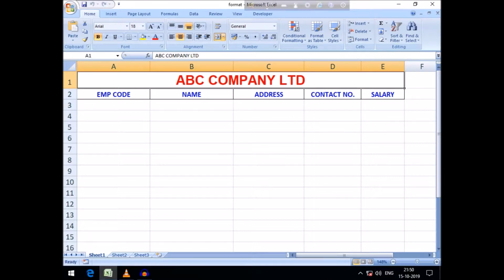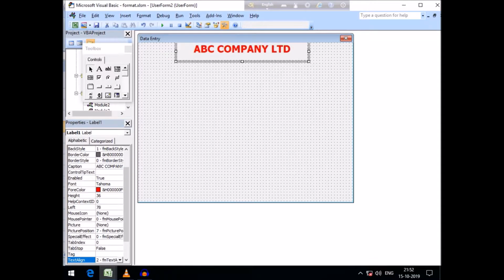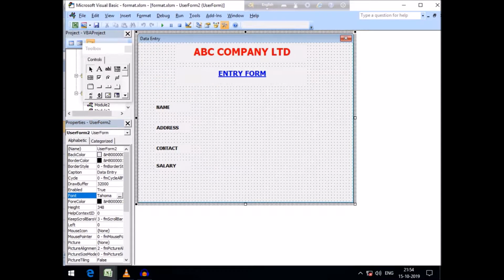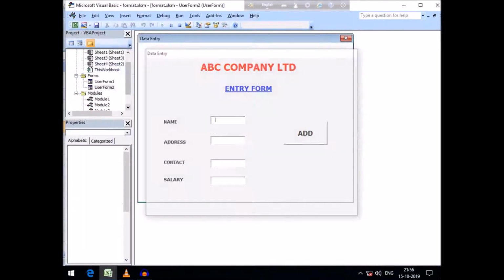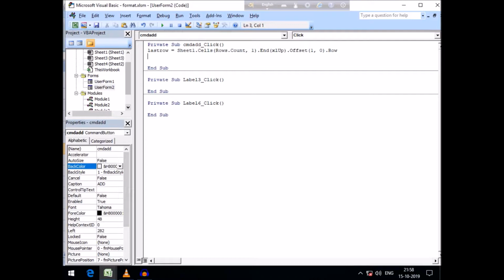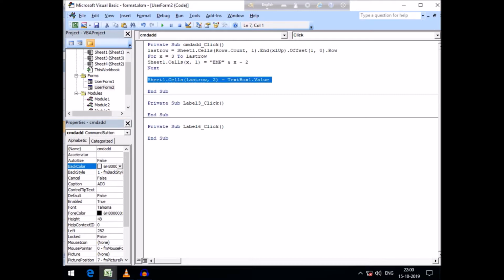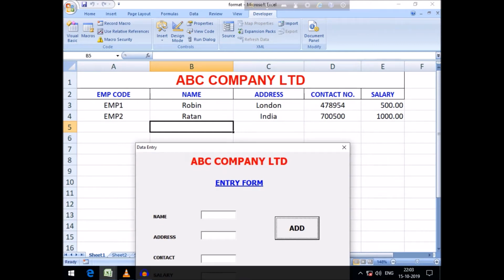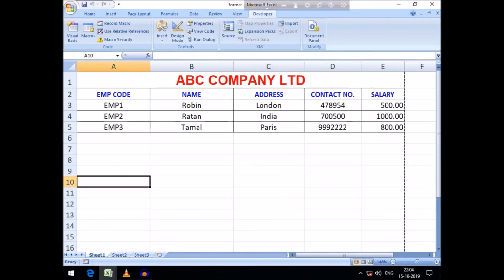Data Entry Form with Auto Generated Field Excel VBA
Friends,  find here quick and smooth way to enter data into excel sheet by creating an entry form easily. You can also call your required modules and function through the command buttons. Also get the code to enter data into an  Auto Generated Field . You can also format the labels , textboxes and command buttons easily.